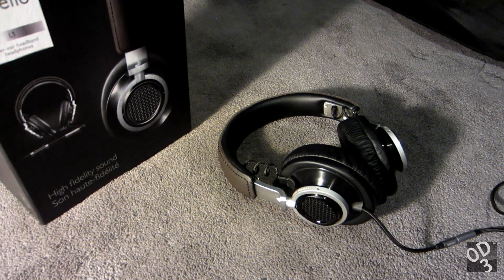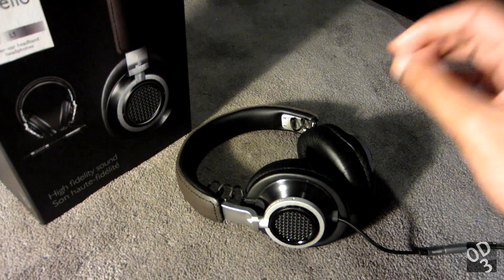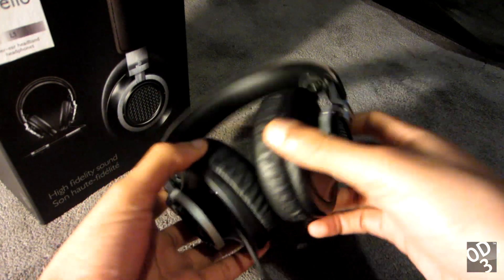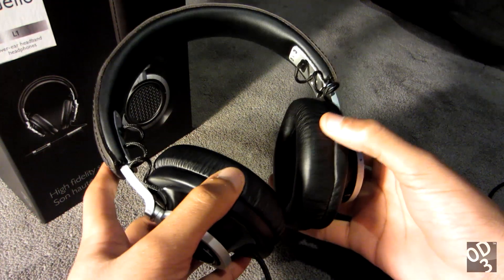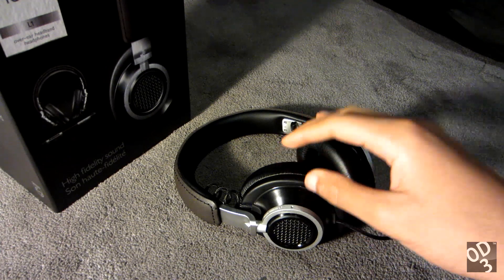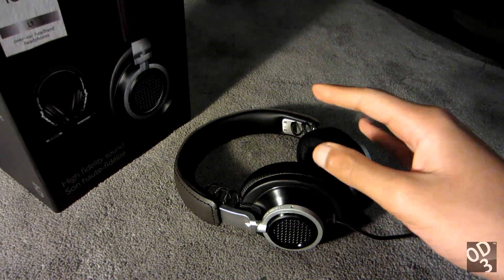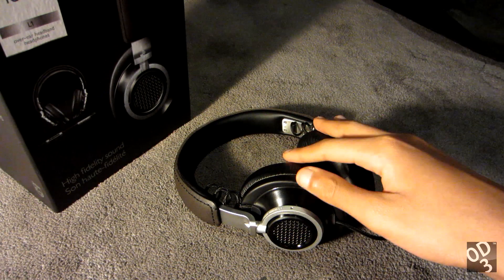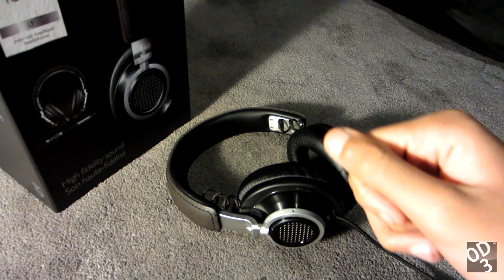In-depth Review: Philips Fidelio L1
High-definition vented neodymium speaker drivers
Acoustic semi-open back for natural sound
Speakers tilted to the ear's natural angle
Excellent noise isolation
Oxygen-free, fabric-lined cable for optimal signal